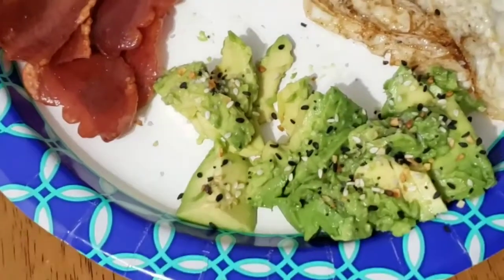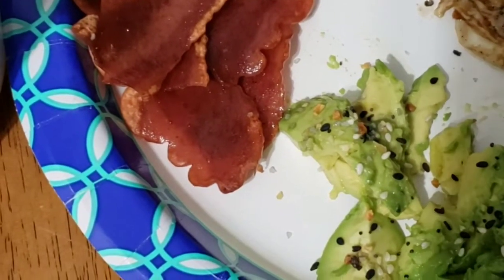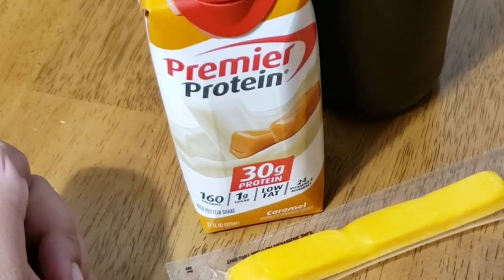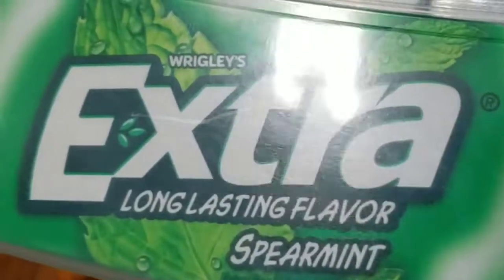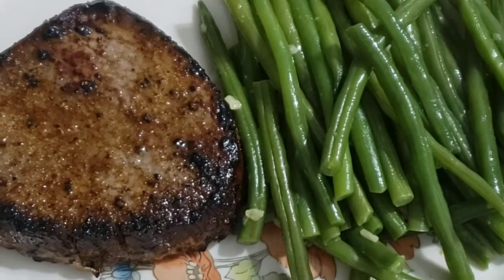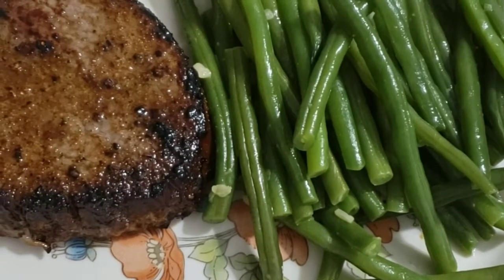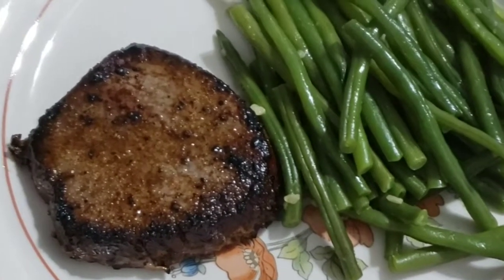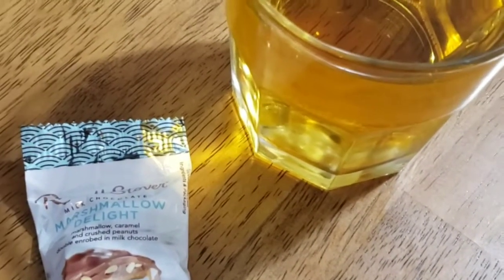What I Eat In A Day #1